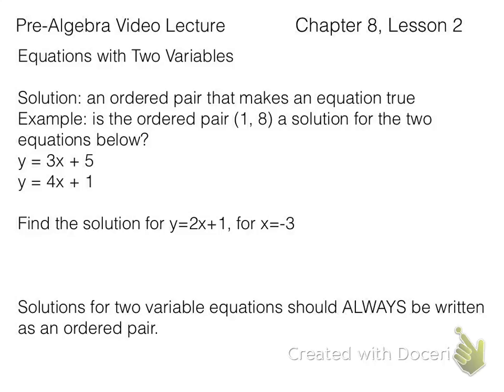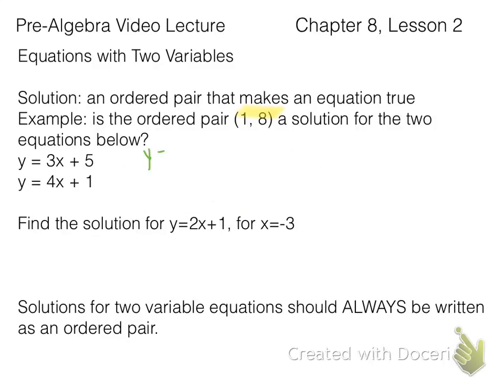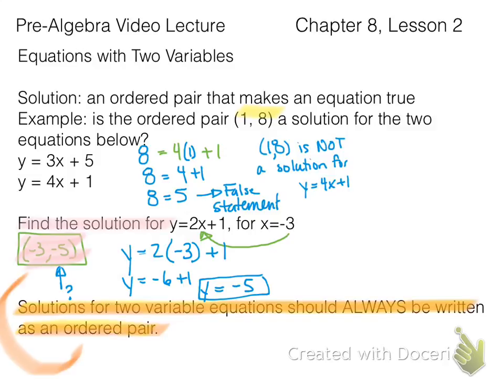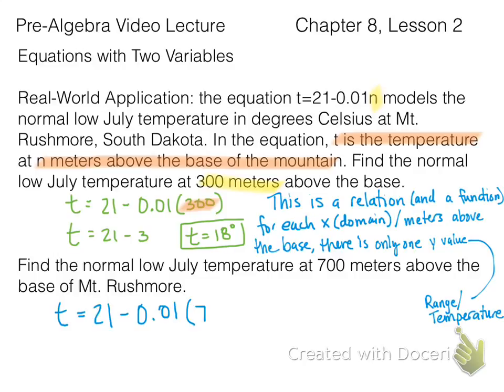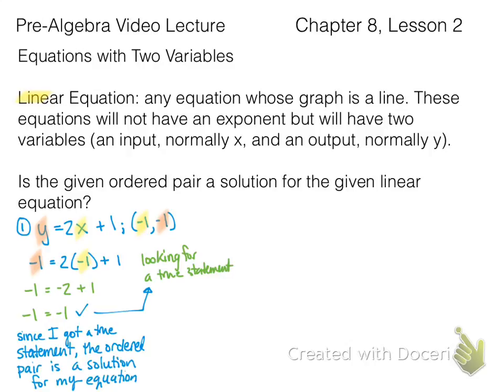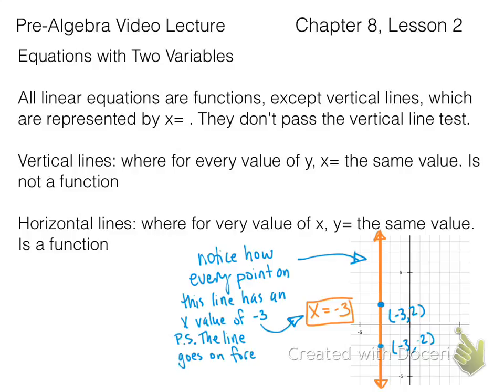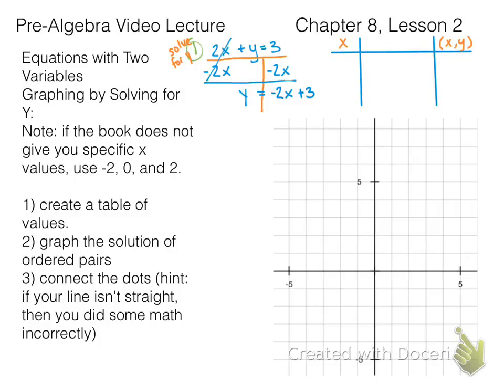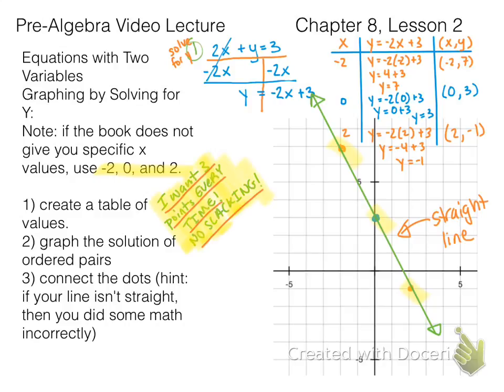Pre Algebra 8 2